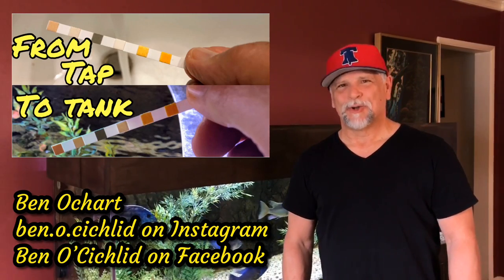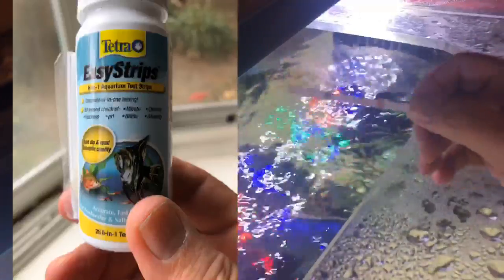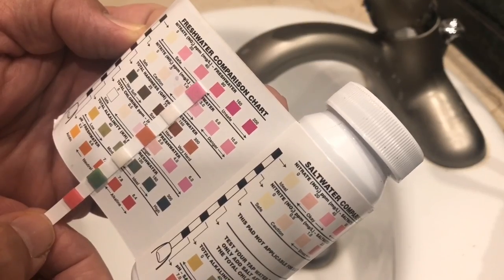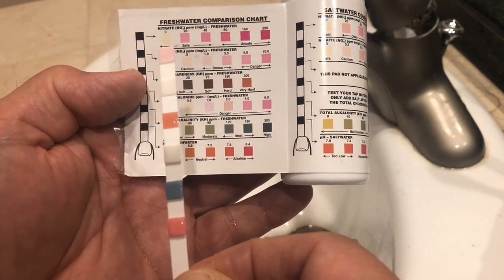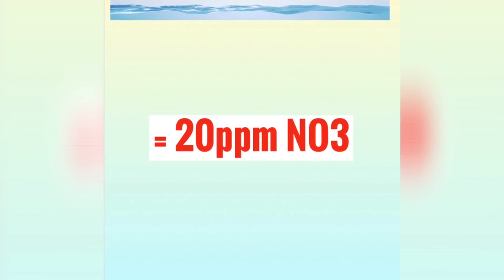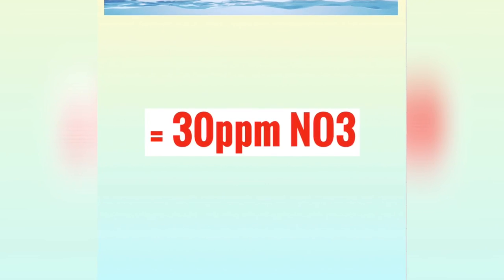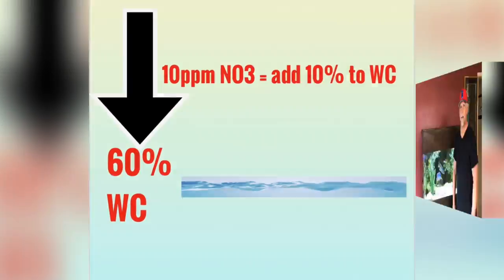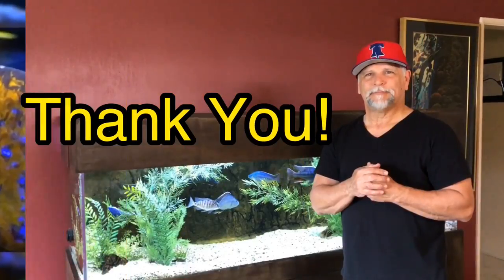Nitrates - My Best Tip for Long Term Lowering of Nitrates in a Fish Tank!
Nitrates, what's high, what's low, what's dangerous, what's safe and what to do to keep those parts per million (ppm) down is a never ending discussion among some fish keepers.
Well, here I go again on the subject of nitrates.  In this video I talk about the light bulb that finally turned on and will have me keeping my nitrates at a level I feel good about and avoid the recently spotted circumstances from happening again.
If you like the content of this channel, and haven't already done so, how about hitting that sub button and bell?  Your support of this channel is greatly appreciated!
There's a great, friendly and quite helpful fish keeping group on Facebook at:
Ben O'Cichlid.  Cichlid is in the name but all fish keepers are welcome.  Be sure to answer all the join-in questions so that the admins approve your request to join (it's how we keep the trolls out!).
Stop by on most Saturdays for the Cichlids & Coffee live stream.  Great topics, great people and your questions get answered LIVE!
Watch the stream while drinking out of Ben O'Cichlid coffee mug or wearing a channel hoodie or tee.